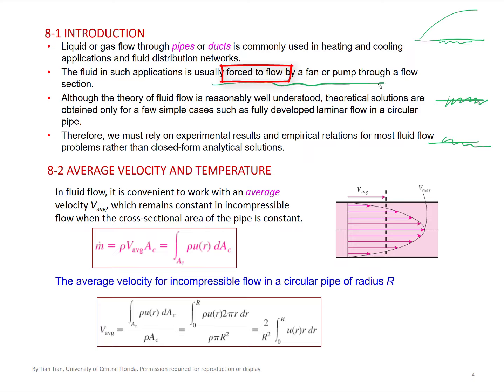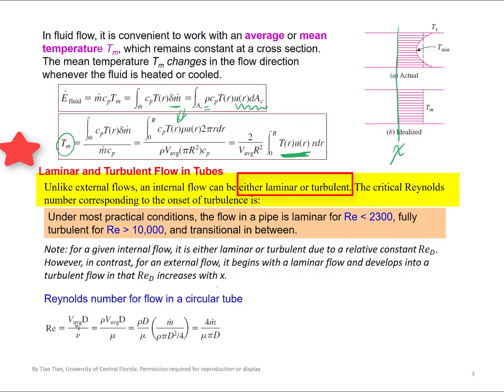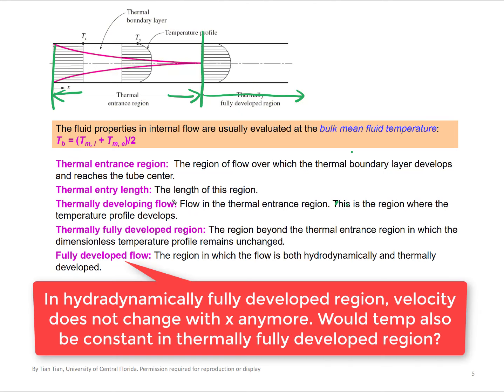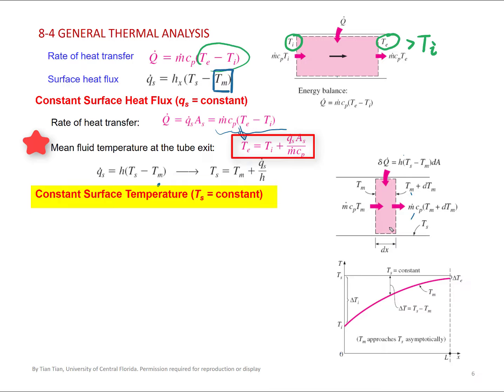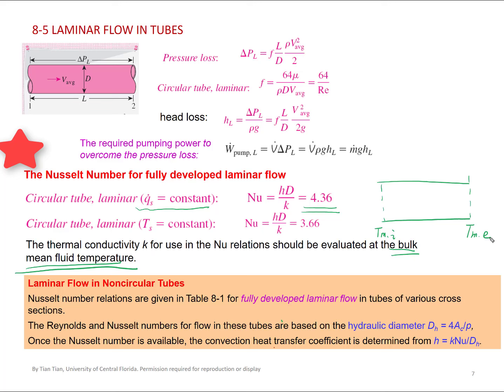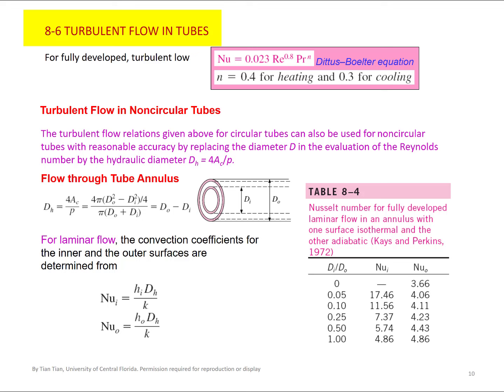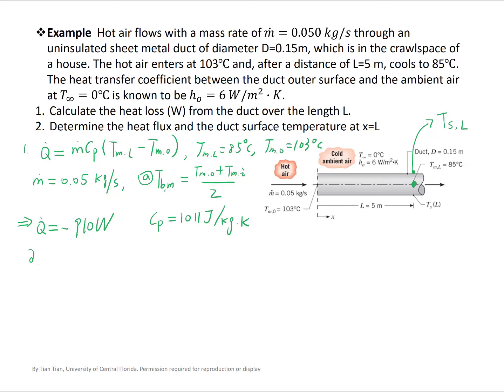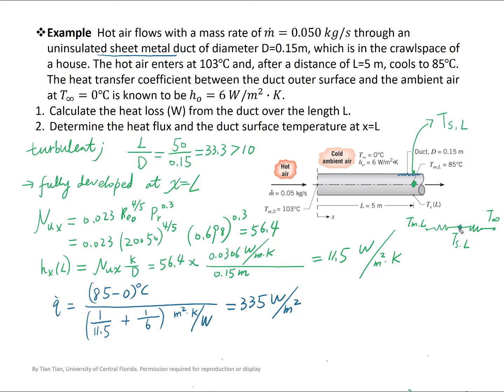EML4142 Module 9 Chapter 8 Internal Forced Convection